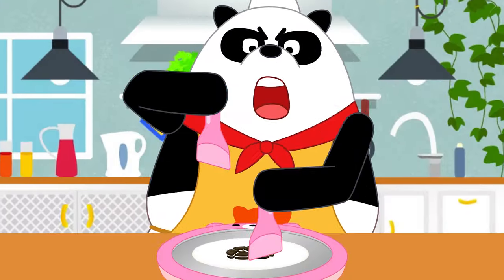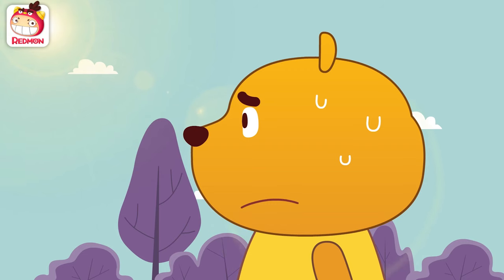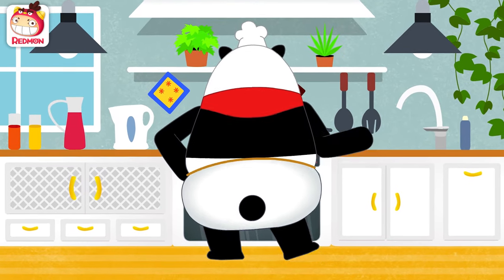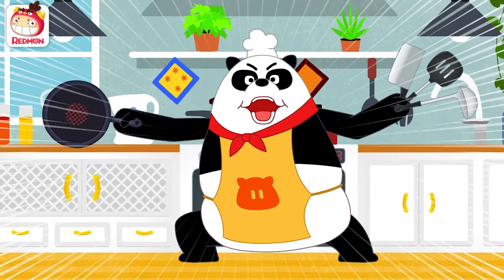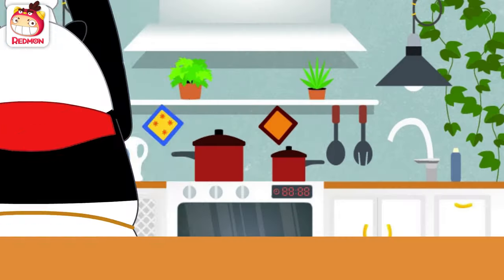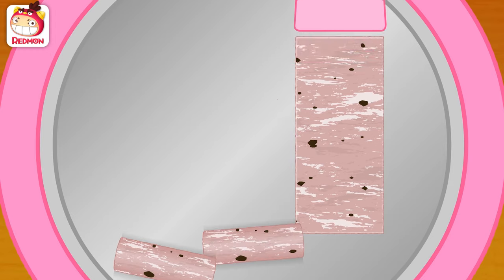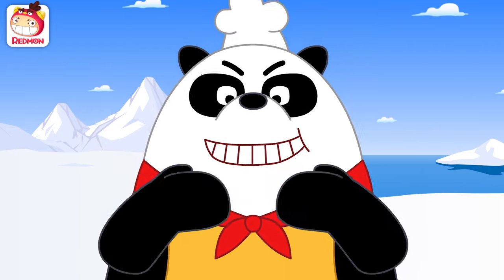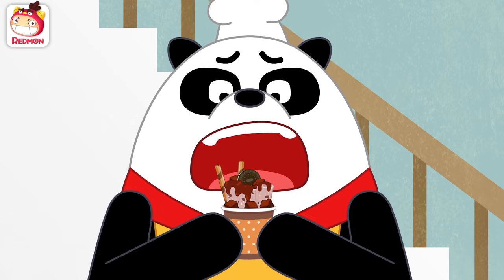Ice Cream! | Chef PANDA | REDMON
Ice cream.
A mysterious ice cream made on an iron plate.
Make it with the panda chef.